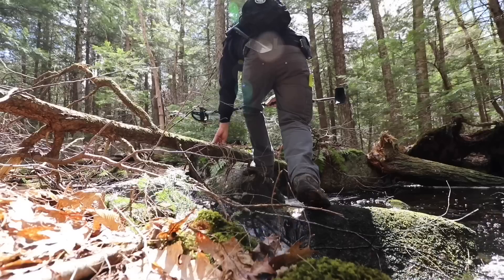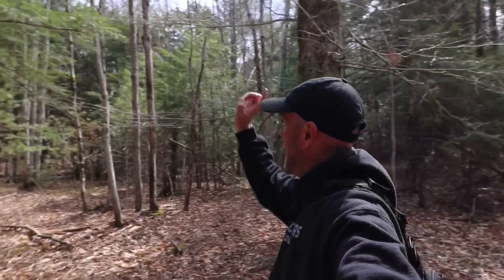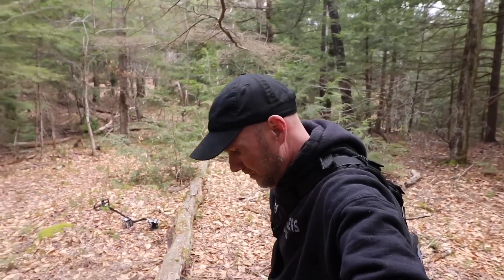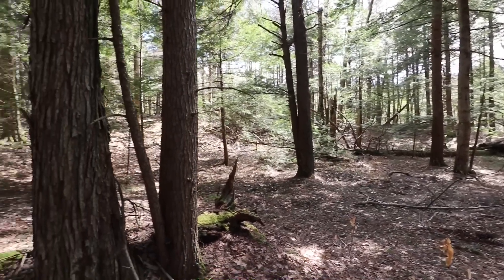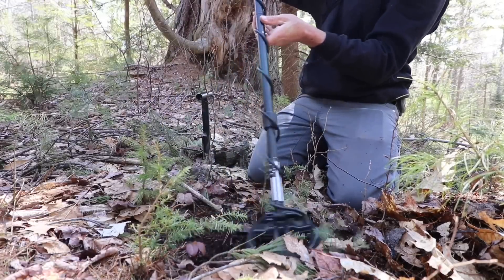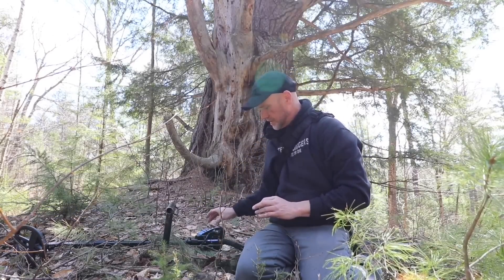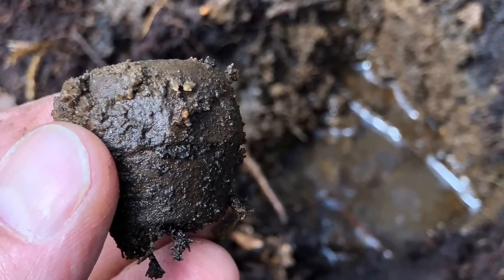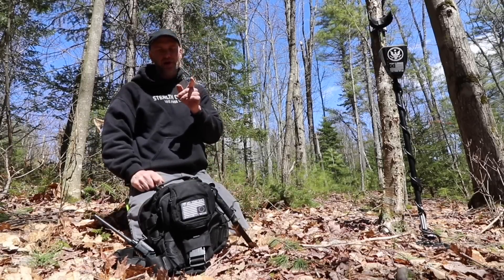Whoa ! i did not expect to find this coin metal detecting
Thinking you won't find anything out on a metal detecting adventure and then BAM !
  I took a great hike way out into the old New England woods adventuring through old farmlands from the colonial days. I crossed rivers , followed old rock walls and eventually made my way to a cellar hole. The site was established back in the 1760s and lived upon up into the early 1800s. So there is some great New Hampshire history at this location. I started detecting with my Garrett ATGOLD metal detector and finding some old stuff like bean pot, ox shoes and even an oxen knob. A great high tone signal and very cool find. Making my way all around this old farm I just barely heard and grabbed on to an 80 signal and started digging. To my surprise a big old copper coin popped out into my hands. After cleaning it up at home I discovered a U.S. Large cent from 1801.  Nice ! what a beauty of a coin with Liberty still readable and looking proud.